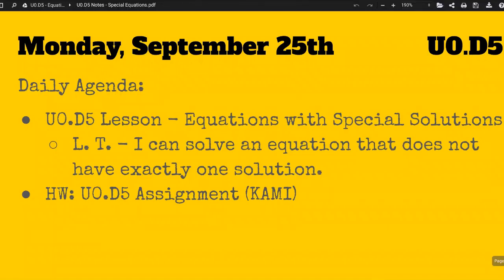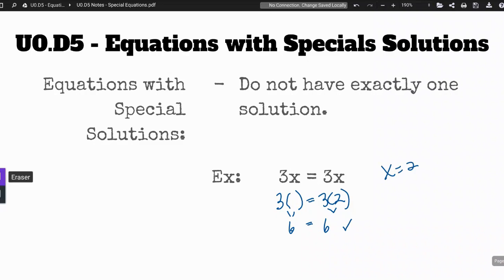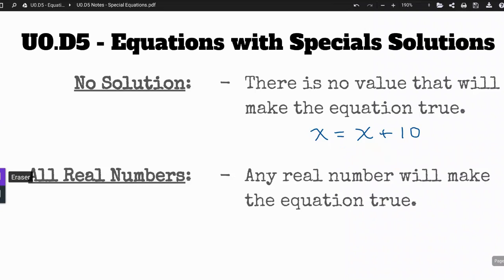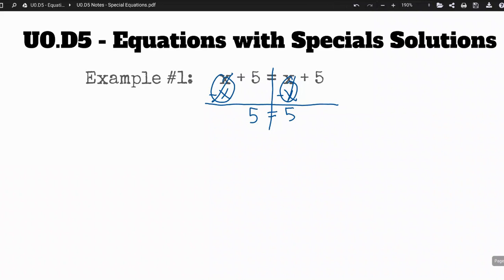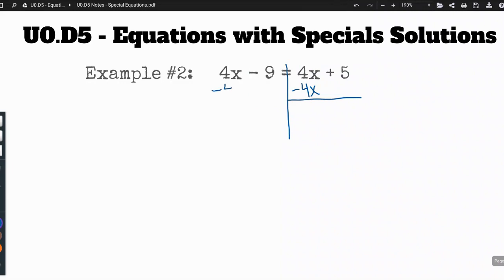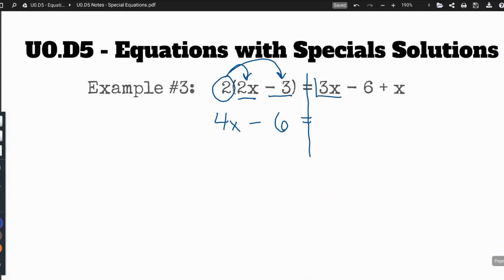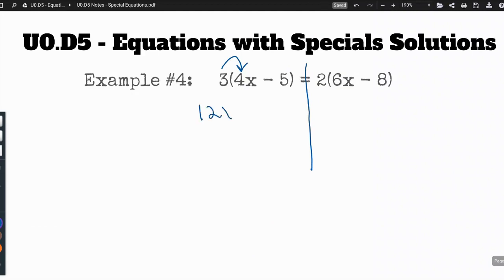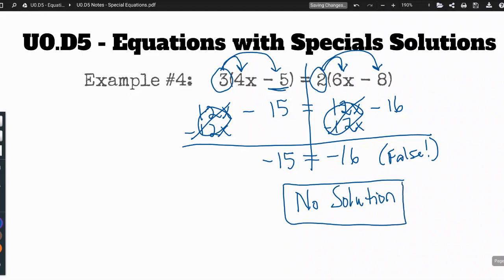U0.D5 - Special Equations